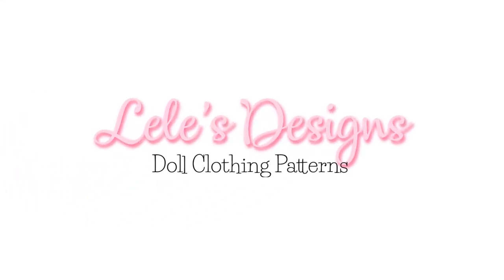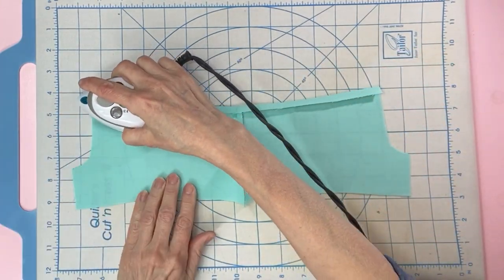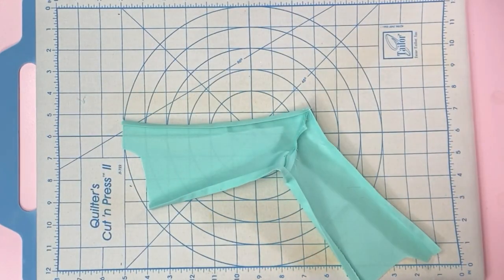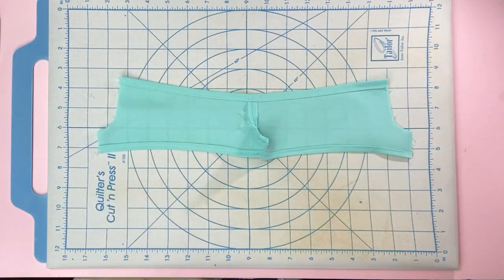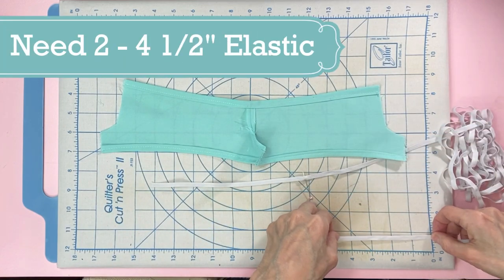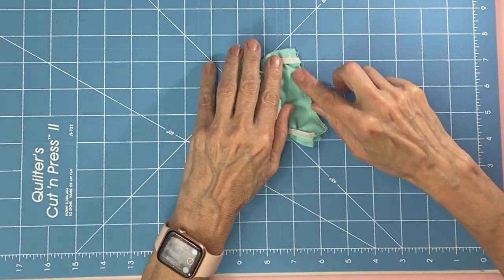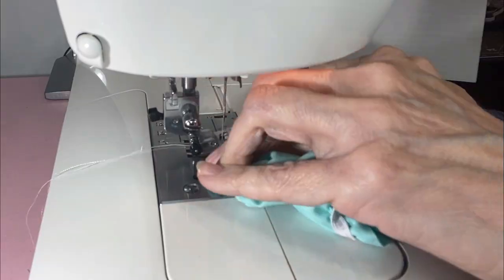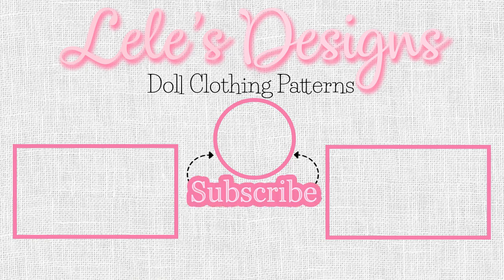DIY How to make Bloomers for Baby Alive or 12" Doll Free Pattern (Easy for Beginner)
I will show you how to make these Bloomers for your Baby Alive Doll or any 12 inch Doll. This is an easy pattern and takes no time at all to make. sewing lessons

Please DO NOT share the pattern. You may share the video link.

🌸LIST TO THE ITEMS I USE IN ALL MY VIDEOS
🌸June Tailor Quilter's Cut' n Press
🌸Mini Iron
🌸Sewing Clips
🌸 Curved Scissors with Spring
🌸Clover Chalk
🌸Baby Alive Spoonfuls Doll
🌸Black Elastic 1/4"
🌸Color Elastic 1/4"
🌸Apple Watch Series 6 (40mm) Pink Sand